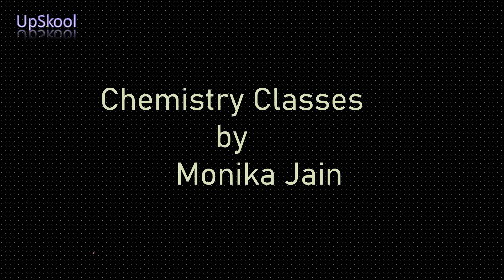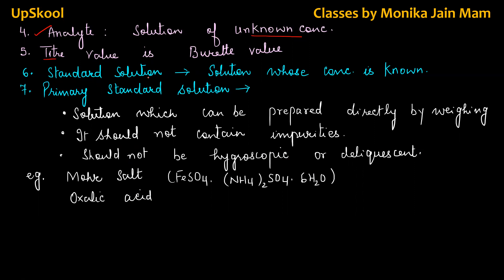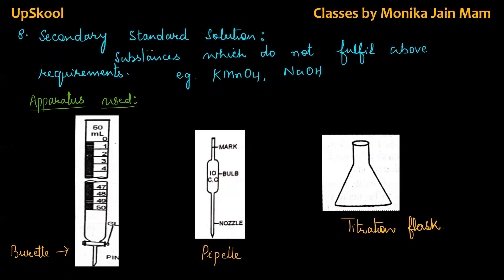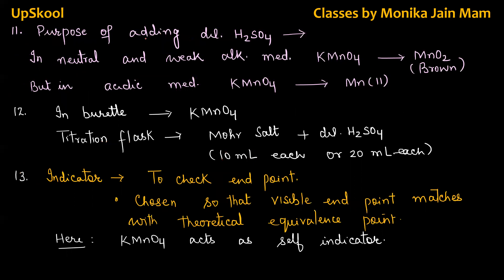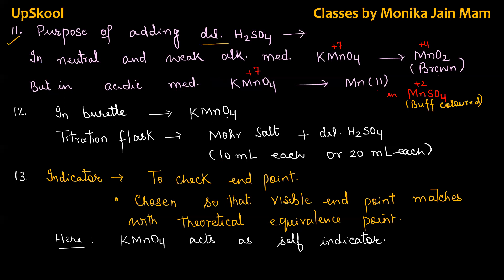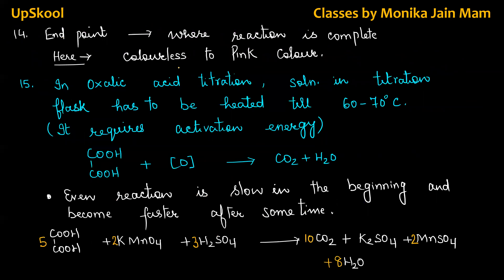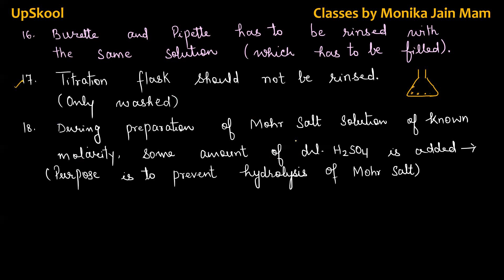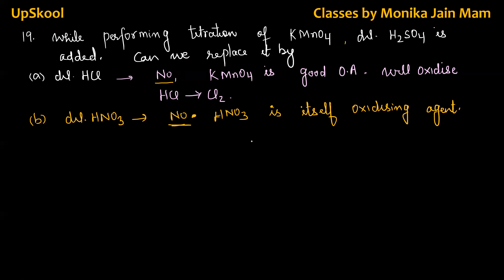Basics of Volumetric Analysis| Titration| XII Chemistry Practical| CBSE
In this video I have covered basics of volumetric analysis i.e KMnO4 titrations. This video is very helpful for the Class XI and XII students of CBSE, PSEB and ISC board students. These all points are very important for viva based on volumetric analysis.